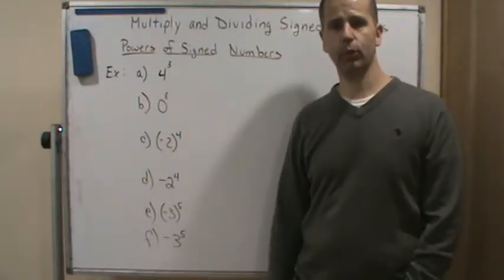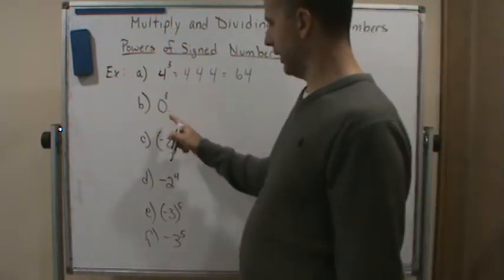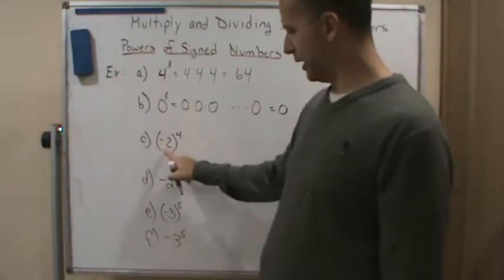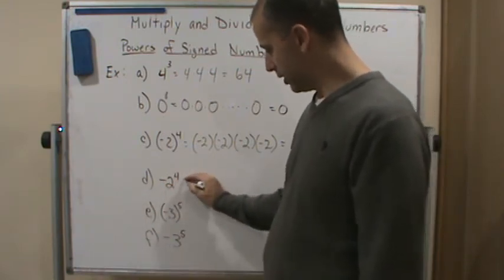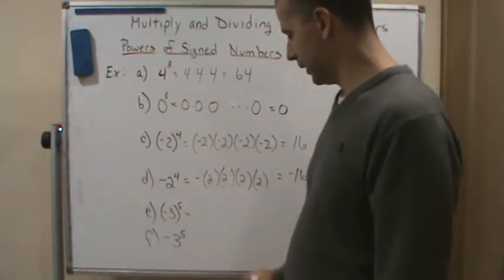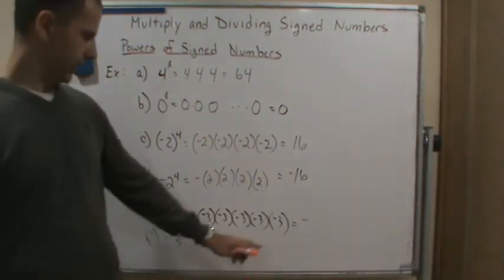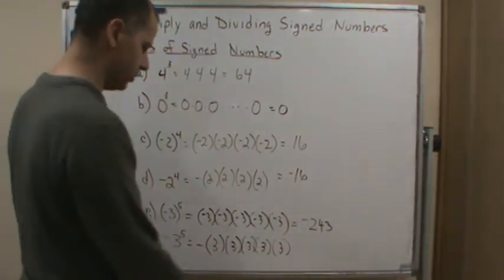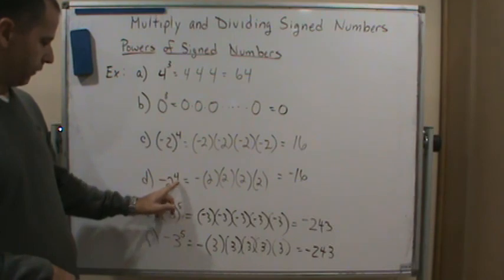Applied Math Sec 5 3 Powers of Signed Numbers Example 2